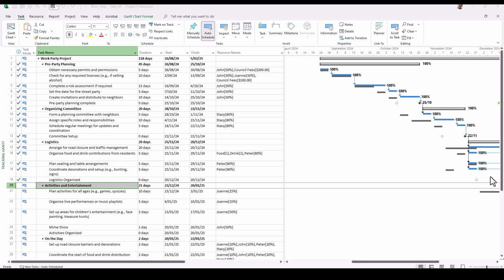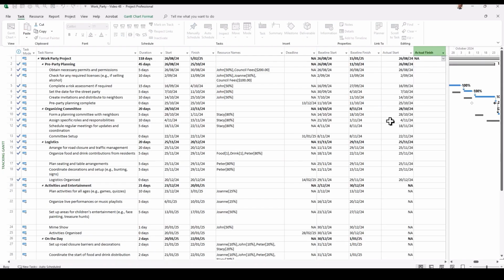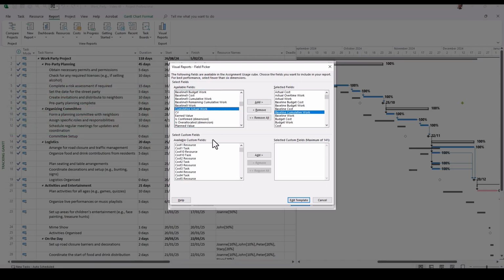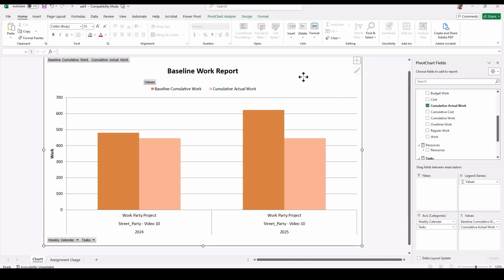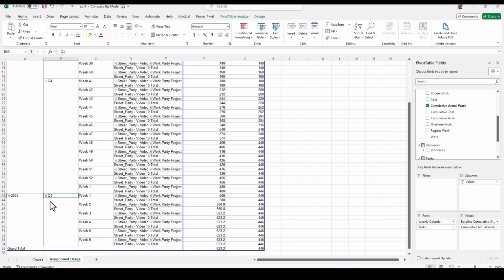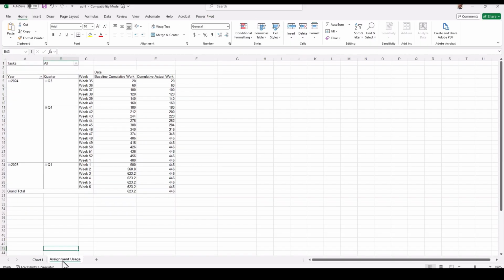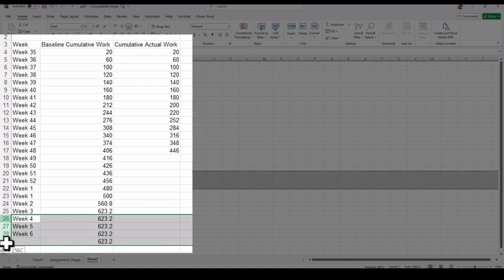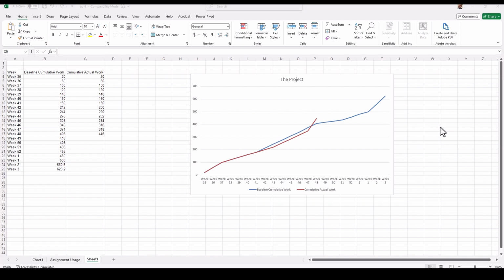#48 - MS Project - Actual vs Baseline S-curves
📈 Actual vs Baseline S-Curves in Microsoft Project & Excel

In this video, we’ll walk you through how to create S-Curves using Microsoft Project and Excel to compare actual project progress against your planned (baseline) schedule.

S-Curves are a powerful way to:
✅ Visualize project performance over time
✅ Compare actual vs. planned progress without relying solely on complex Gantt charts
✅ Clearly communicate project health to stakeholders

🔹 In this tutorial, you’ll learn:

How to track actual start and finish dates
How to export project data into Excel
How to generate S-Curves for progress analysis

This is an essential tool for project managers who want to monitor performance, identify trends, and present progress in a clear, visual format.